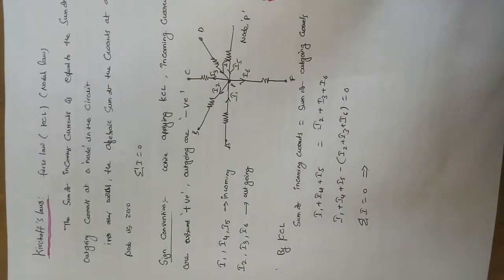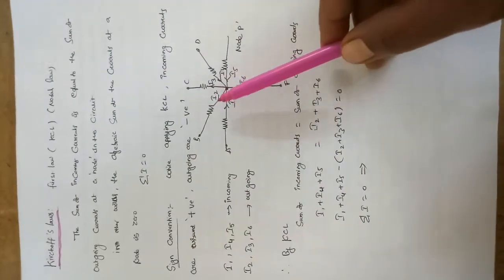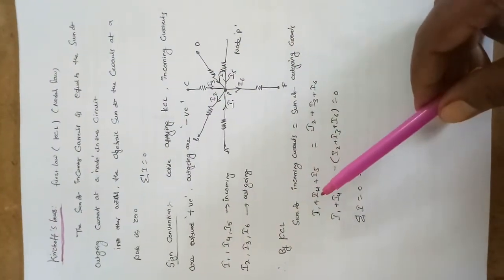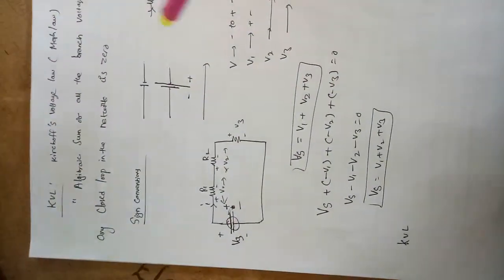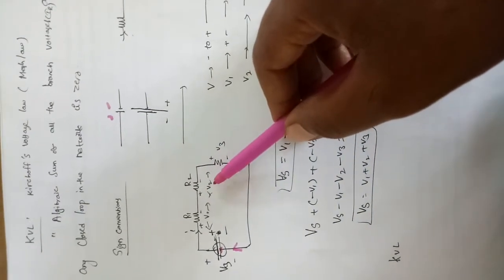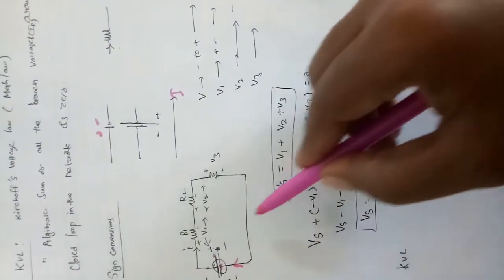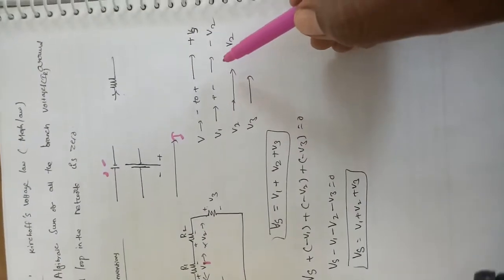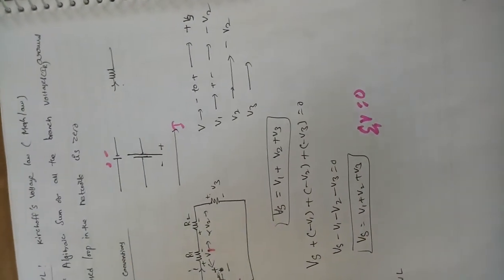Kirchhoff 's laws | KCL AND KVL | Learn ENGG.BASICS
Kirchhoff 's laws  | KCL AND KCL |  Learn ENGG.BASICS

watch basics of  DC machine

basic electrical engineering lectures

Instrimentation

Power electronics